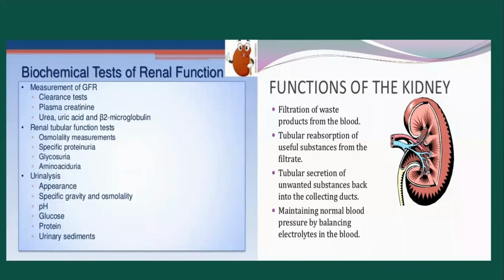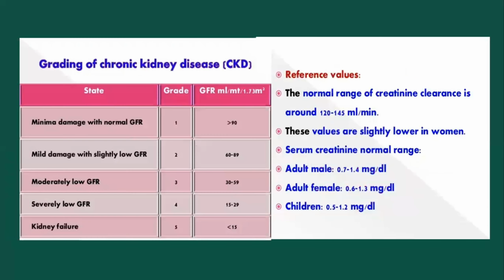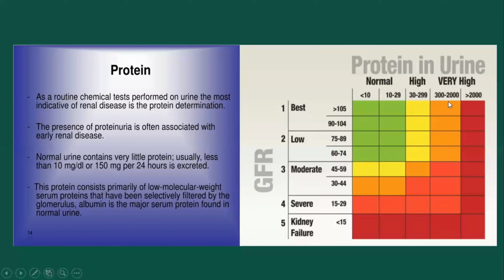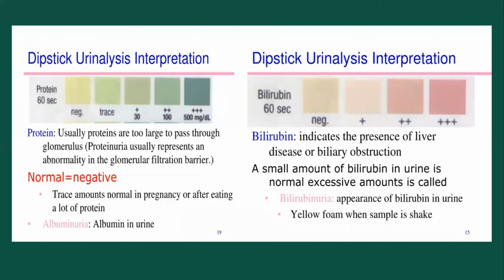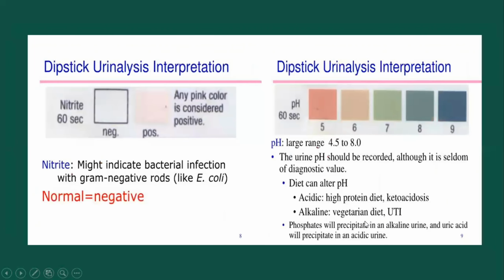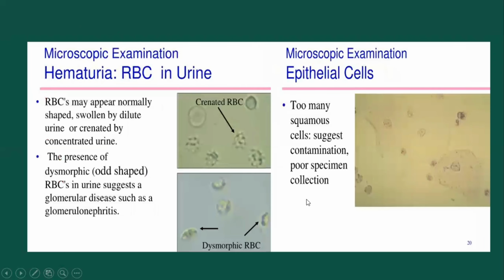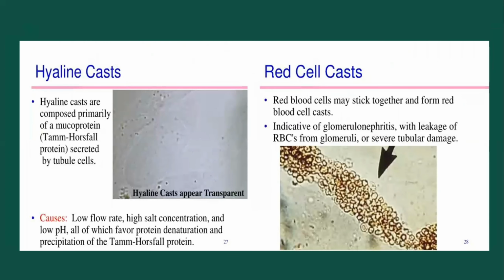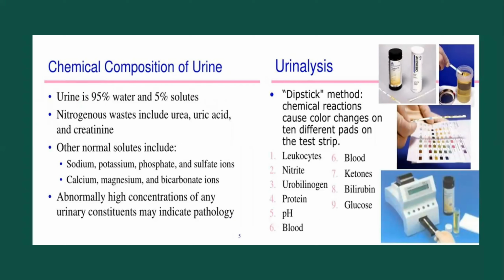Renal function tests, (RFT) మీ కిడ్నీ ఎలా పనిచేస్తుందో ఈ tests చెప్తాయి